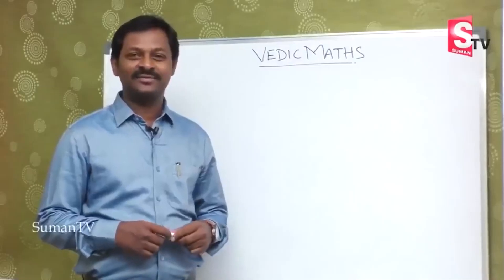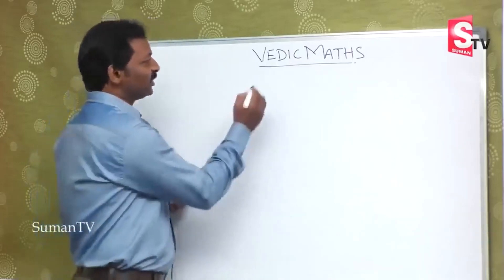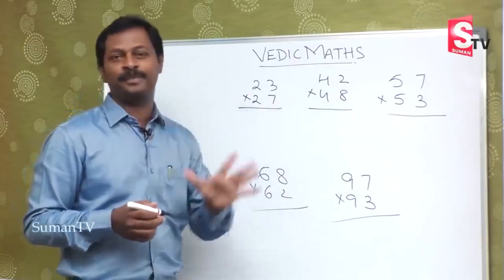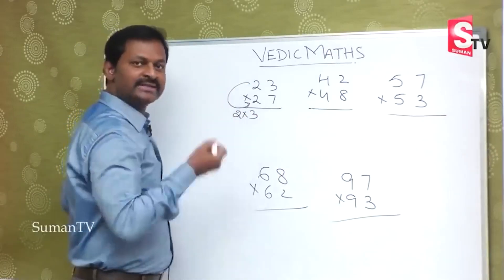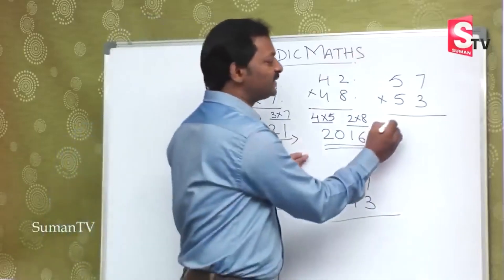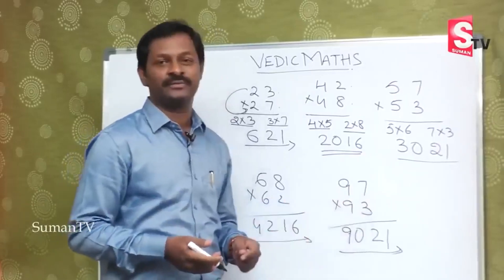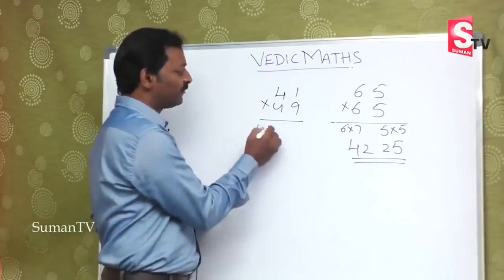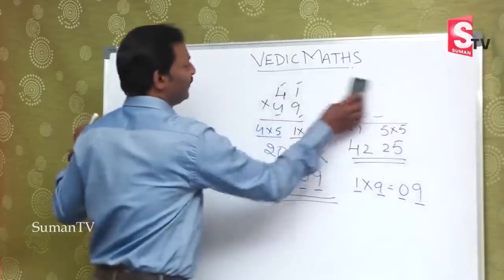Vedic Maths Tricks for Fast Calculation 2022 | Exam Maths Tricks | Speed maths | SumanTV Education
Details